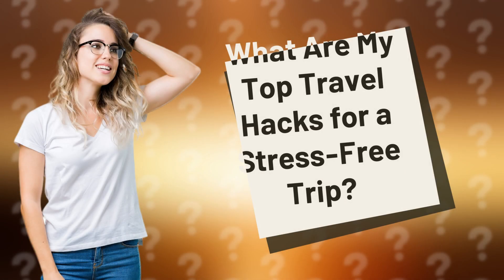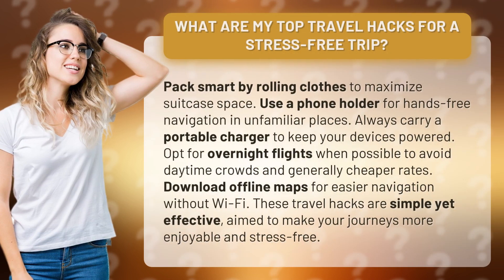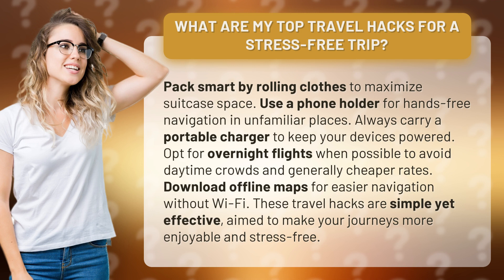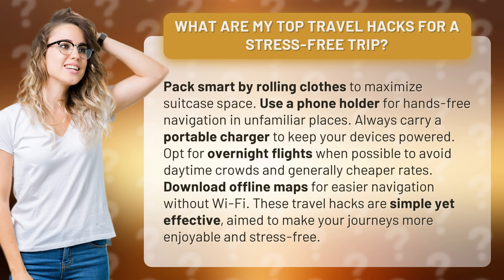What Are My Top Travel Hacks for a Stress-Free Trip?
Travel Hacks for a Stress-Free Trip • Stress-Free Travel Hacks • Discover my top travel hacks for a stress-free trip. From packing smart to using phone holders for hands-free navigation, these simple yet effective tips will make your journeys more enjoyable and hassle-free.